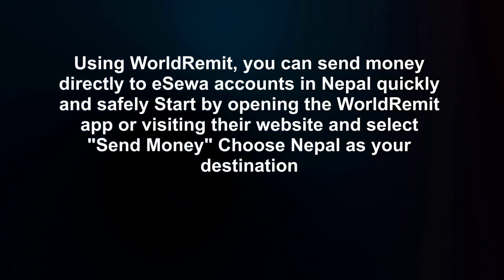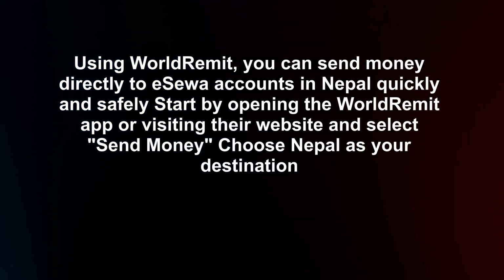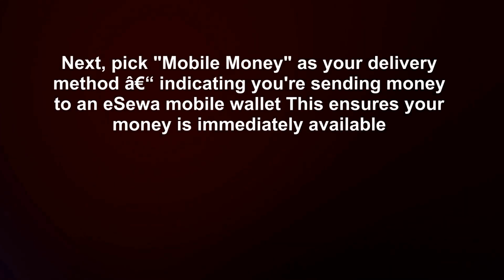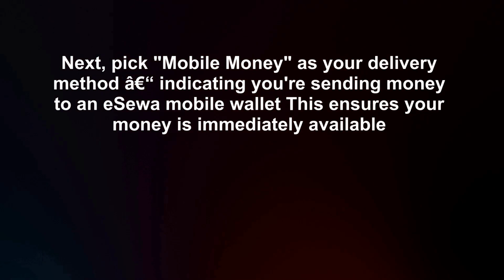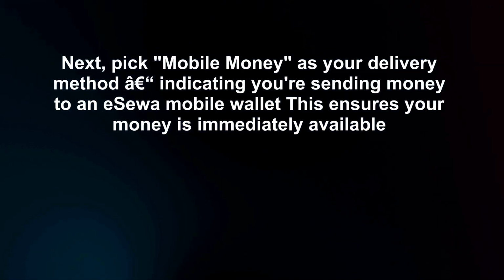How to Send Money to Esewa From Worldremit In United States - GUIDE!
How to Send Money to Esewa From Worldremit In United States guides US-based users on sending funds to eSewa accounts in Nepal via Worldremit, detailing the necessary information, potential fees, and any limitations for such transactions.

00:00 Intro
00:09 Sending Money
00:15 Select Destination
00:21 Choose Method
00:27 Enter Details
00:37 Verify Transaction
00:44 Complete Transaction